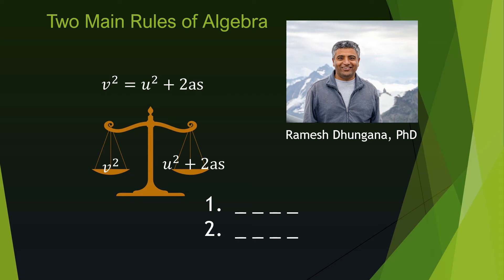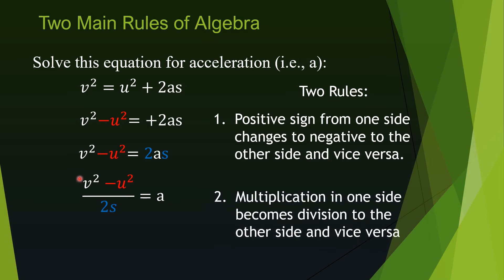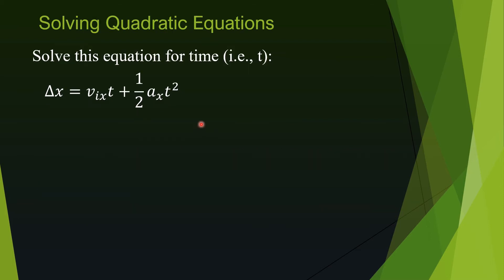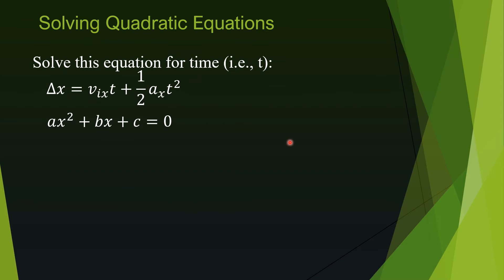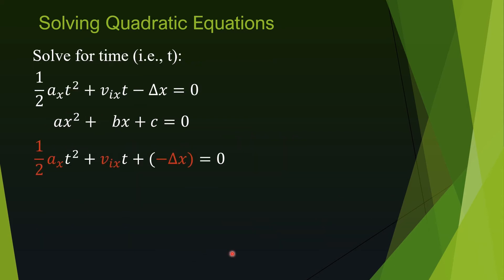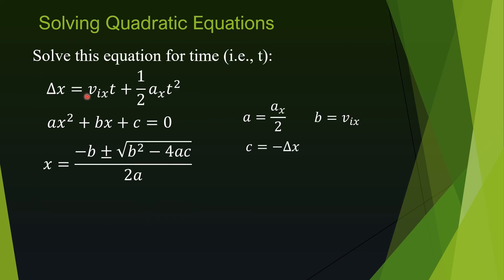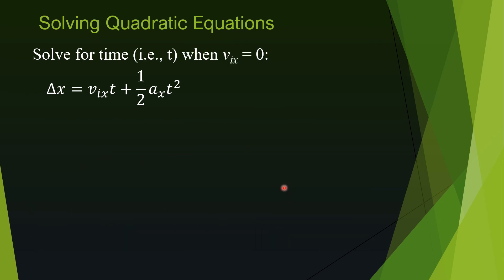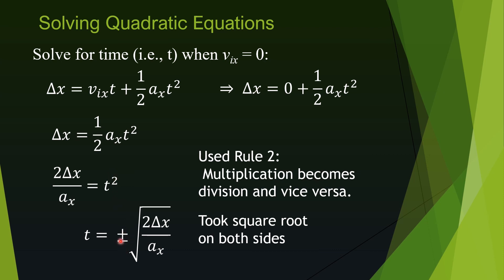Two Mains Rules of Algebra for Solving Equations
This video shows you neat way of moving terms in equations from one side to another side while solving for a particular variable.
Link to the you tube video "Basic Algebra for Physics Students"